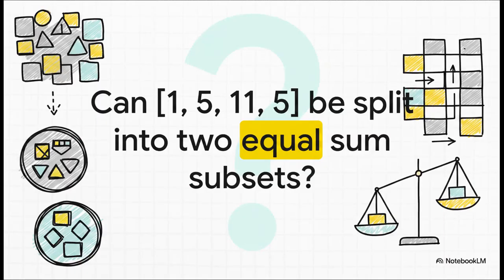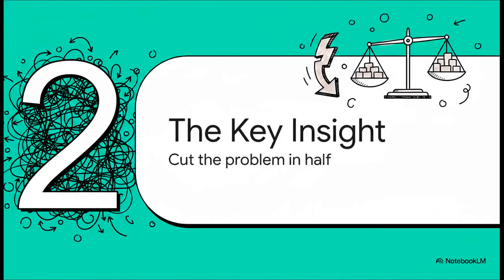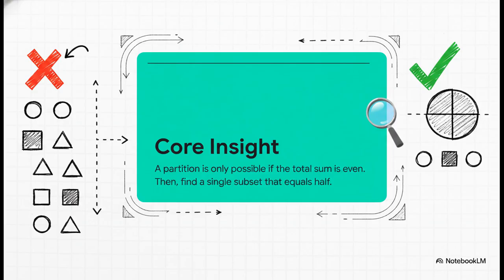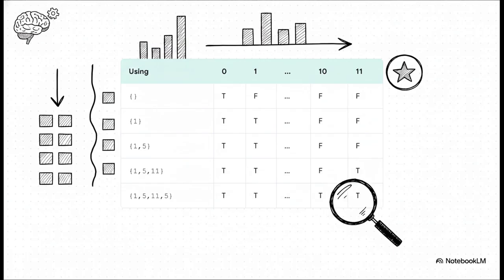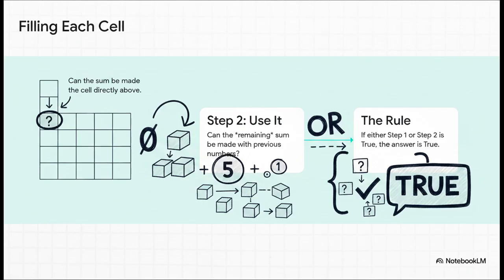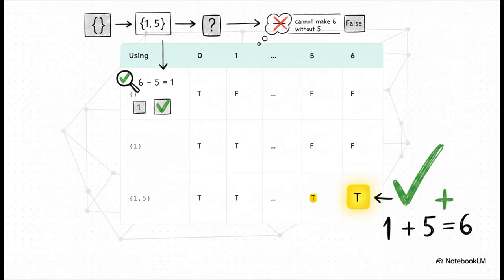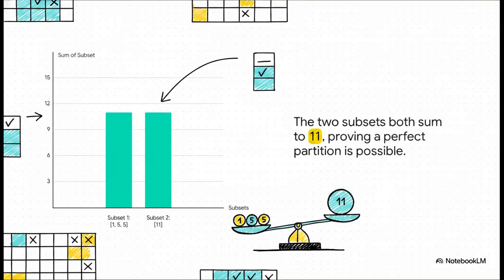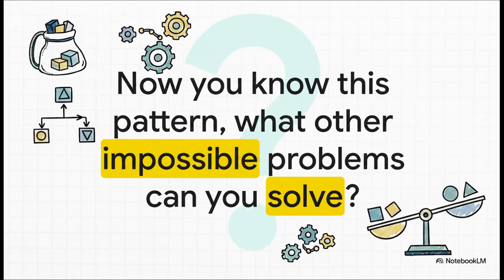Partition Equal Subset Sum | Dynamic Programming Explained with Code | DSA Interview Prep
🧠 Can you partition an array into two subsets with equal sum? Let's find out — step by step!

In this video, we solve the Partition Equal Subset Sum problem — a classic and frequently asked Dynamic Programming problem in coding interviews at top companies like Google, Amazon, Microsoft, and more!

✅ What you'll learn:
- What is the Partition Equal Subset Sum problem
- Brute Force approach and its limitations
- Optimized Dynamic Programming (DP) solution in Python
- Code walkthrough with visualization
- How to think through DP problems step by step

💡 Perfect for:
- Students preparing for Placement & Campus Interviews
- Competitive Programming enthusiasts
- Anyone learning DSA and Dynamic Programming from scratch

💬 Drop your doubts in the comments — I reply to every comment!